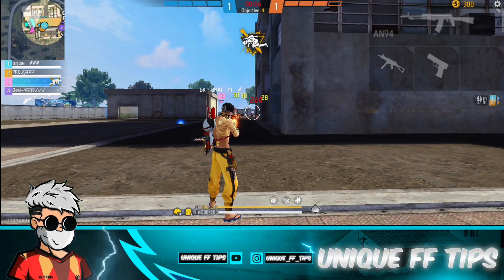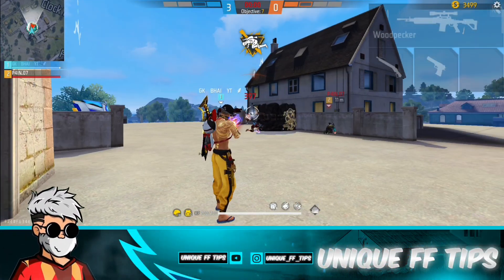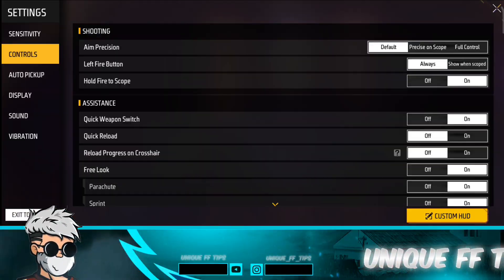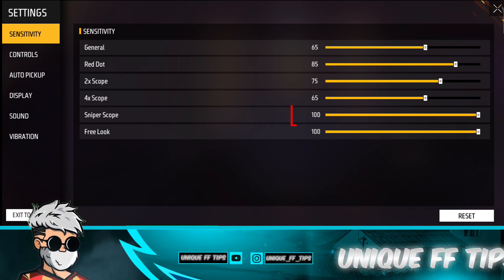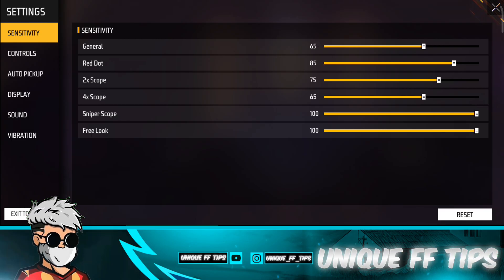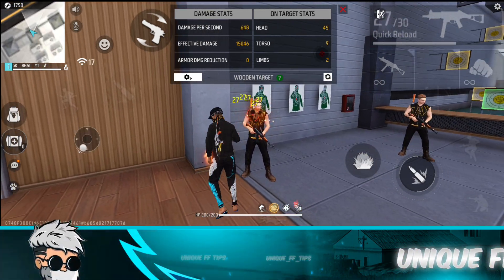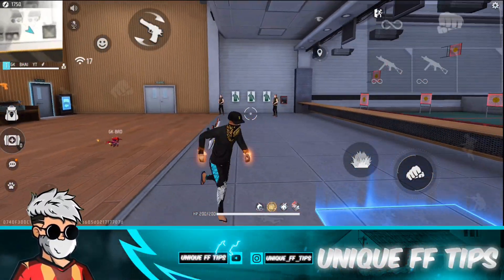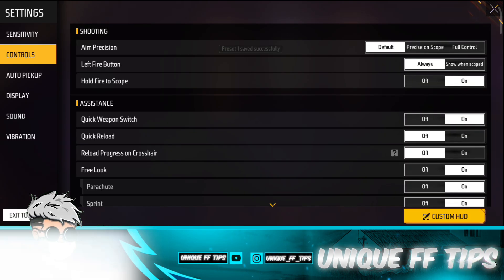FREE FIRE ALL GUN AUTO HEADSHOT SENSIVITY SETTING | 0% RECOIL AUTO HEADSHOT SENSITIVE SETTING | FF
free fire best sensitivity settings for one tap headshot
free fire max best sensitivity settings for headshot 2023
free fire max sensitivity settings headshot
bluestacks 4 free fire best headshot sensitivity settings
free fire sensitivity settings headshot 4gb ram 2023
op headshot free fire setting sensitivity 2023
vivo y20g free fire headshot setting sensitivity
2gb ram free fire setting headshot sensitivity
2023 auto headshot sensitivity settings for free fire max
free fire best headshot sensitivity settings
free fire best headshot sensitivity settings 2023
free fire sensitivity settings headshot bangla
free fire headshot setting 2023 best sensitivity
official gaming ff headshot setting//headshot trick free fire//best sensitivity
free fire best sensitivity settings for headshot after update
bluestacks 5 free fire best headshot sensitivity settings in tamil
free fire sensitivity settings headshot redmi note 5 pro
free fire sensitivity settings headshot redmi note 8 pro
free fire sensitivity settings headshot redmi note 7 pro tamil
free fire sensitivity settings headshot redmi note 6 pro
free fire sensitivity settings headshot redmi note 8